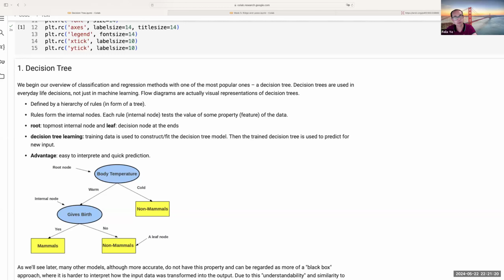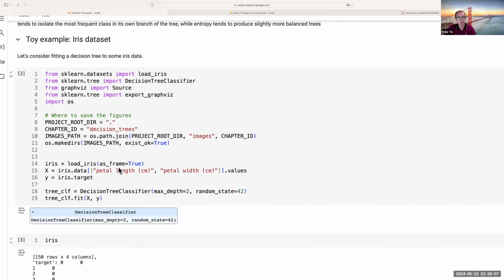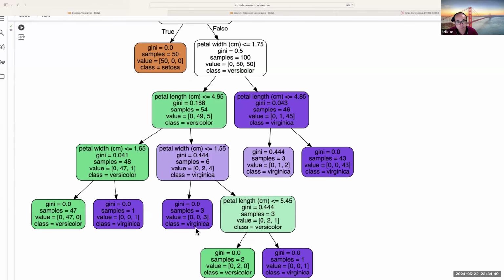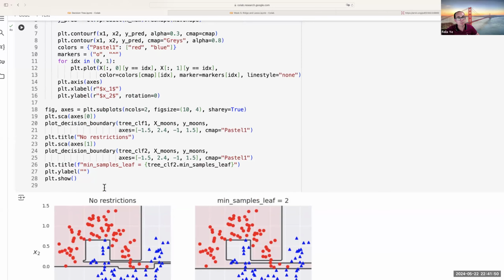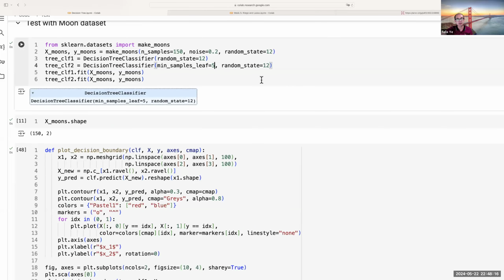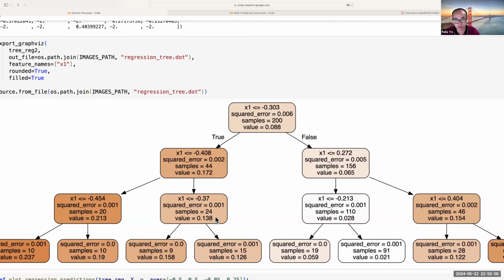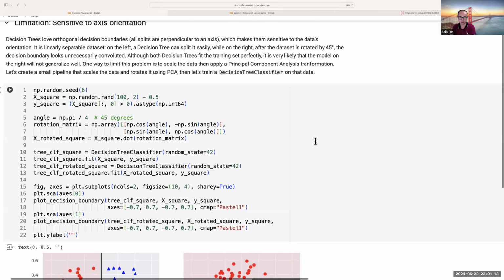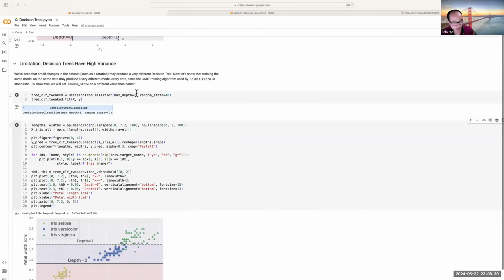PML Lecture 9: Decision Tree